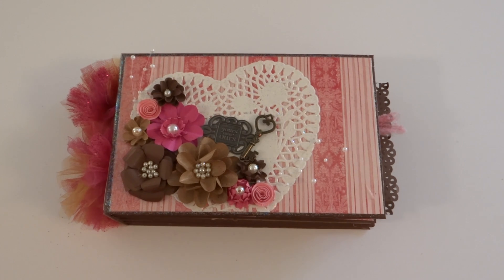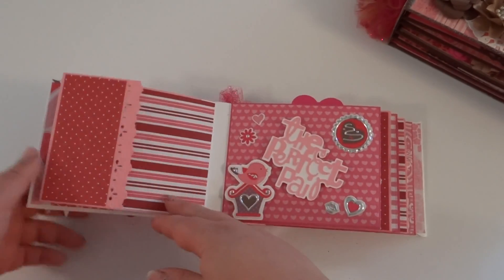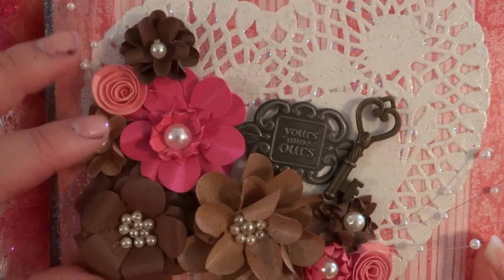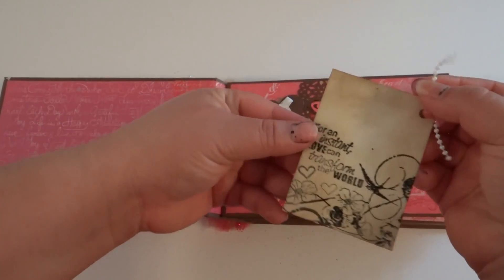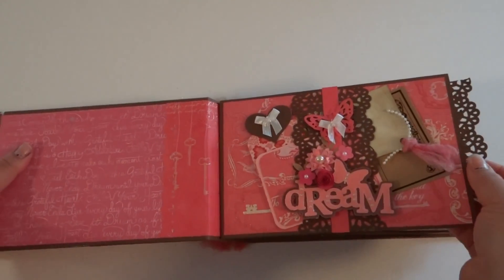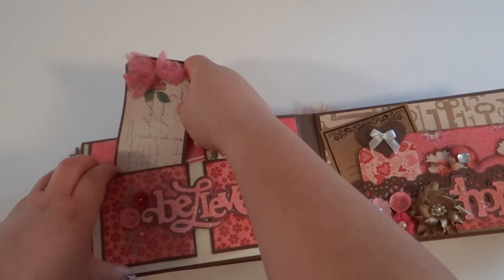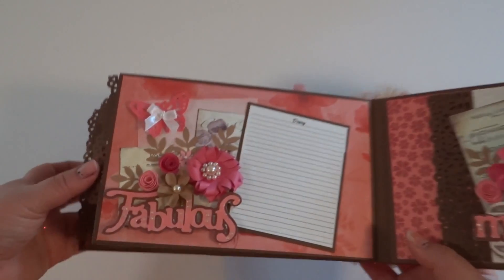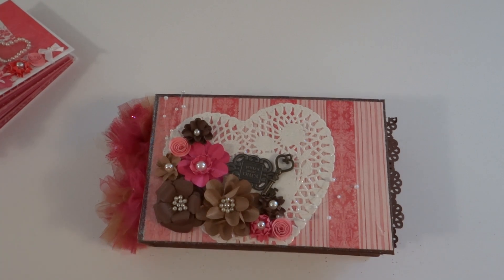"Valentines Day" Mini Album!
Hey everyone!!
Well I have my Valentines Mini album here that is 8 1/2" x 5 1/2". It is only 4 pages wide. It was fun working with all the various colors of pink. I hope you guys enjoy it!